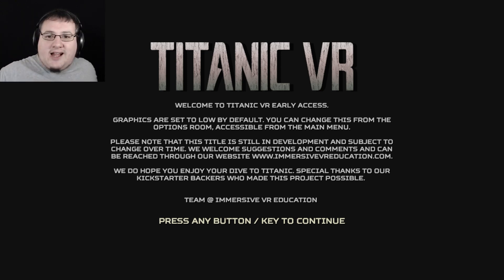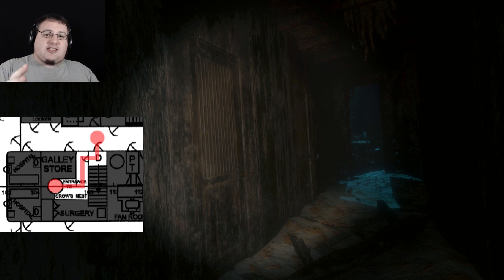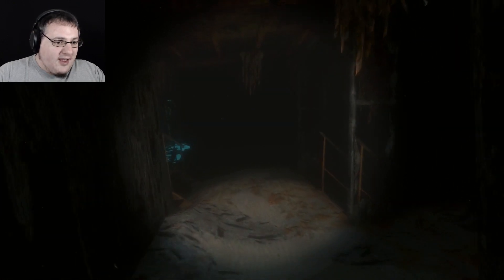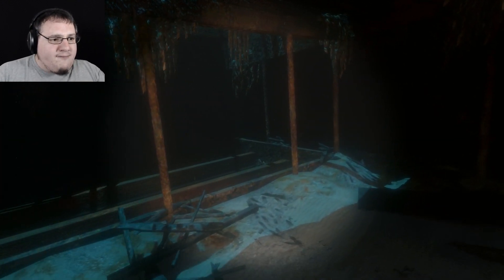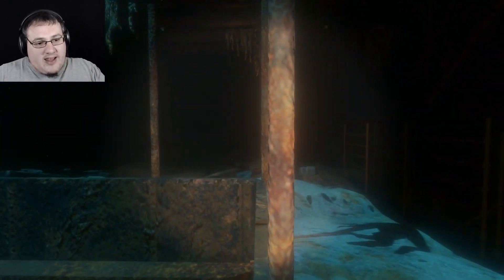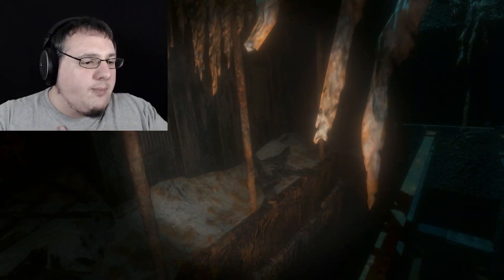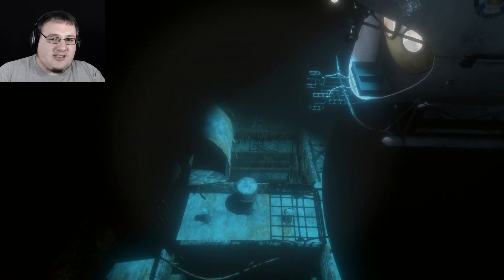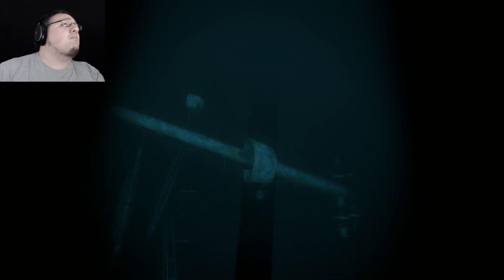Titanic VR | Part 6 | Inside Titanic's Bow!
We begin our exploration Inside the wreck of Titanic venturing Into her Bow and the darkness within. Titanic VR continues!

  ► Conny Taxildaris
  ► Axel Johansson
  ► Gary Thompson
  ► Casey Wood